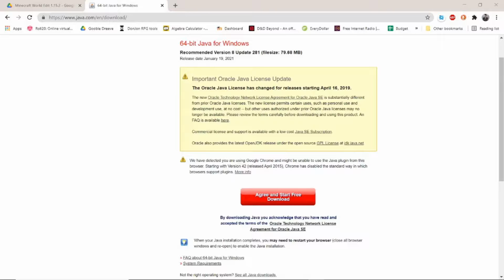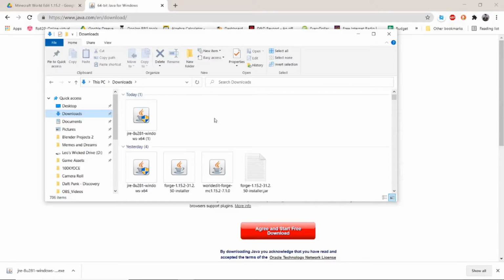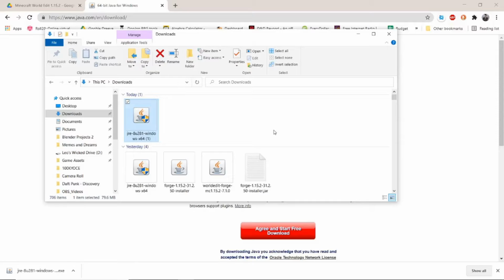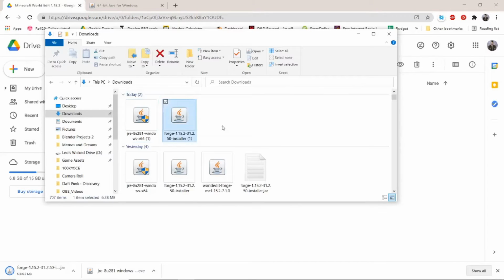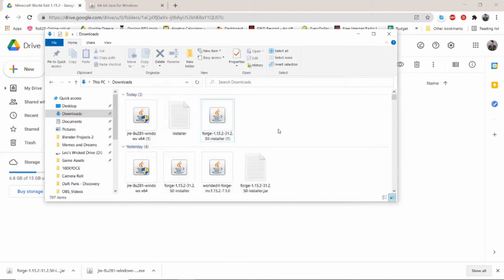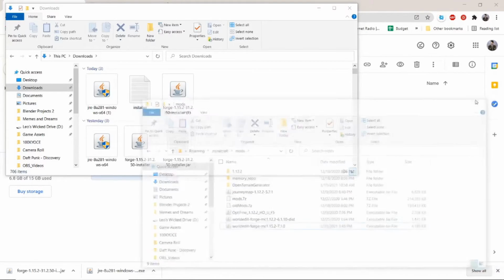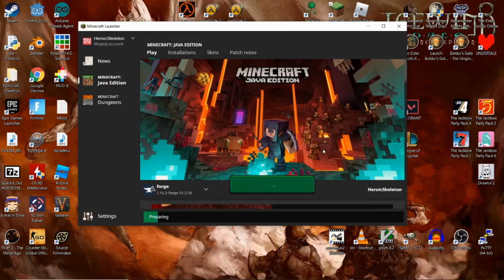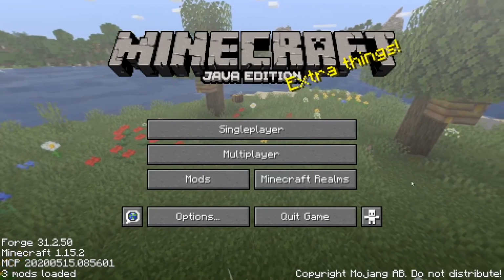How to Install Minecraft Forge with Sensei Leo || Club Minecraft